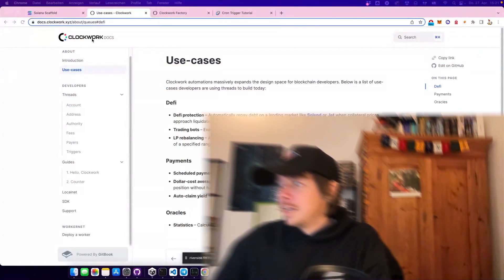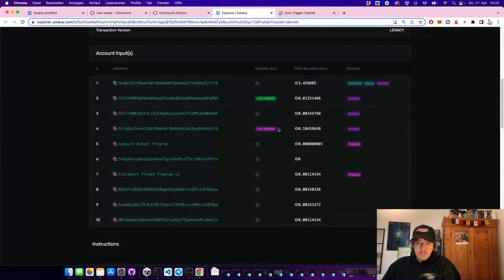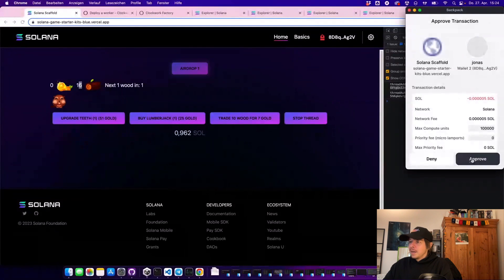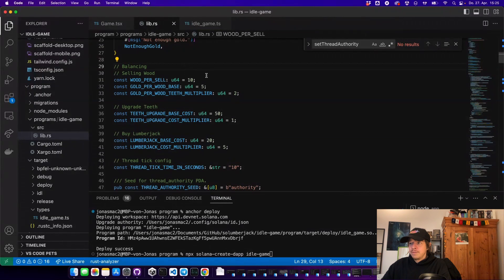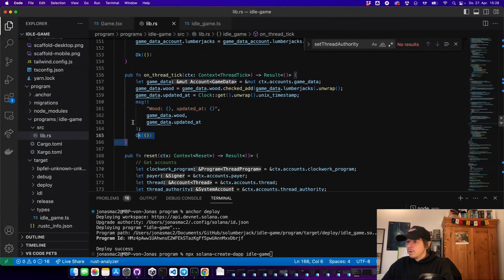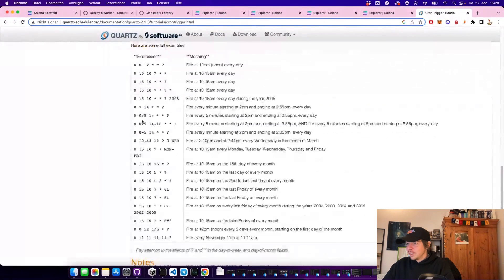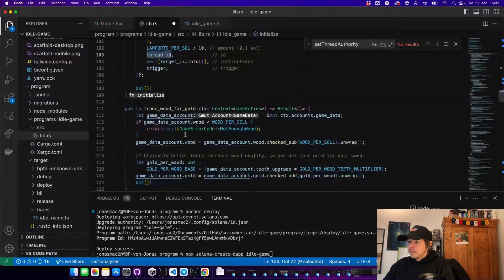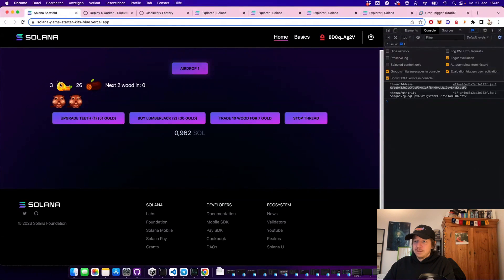Tutorial: Creating an Idle Game on Solana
In this tutorial you will learn how to create an idle game on Solana.